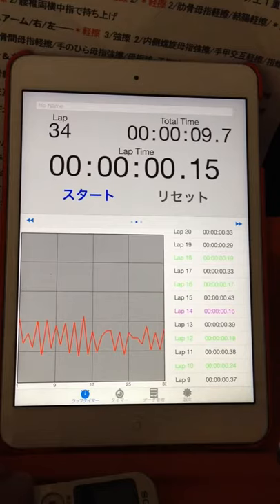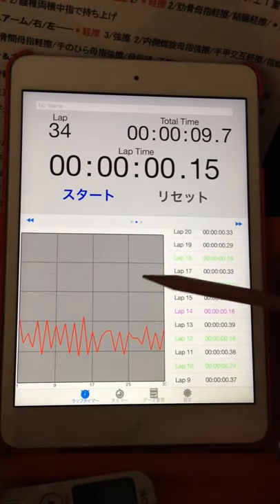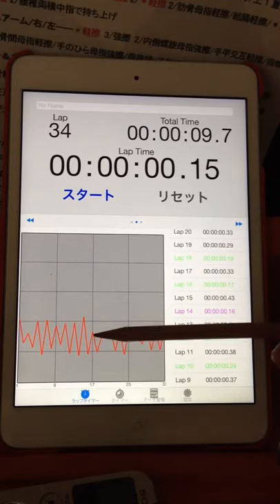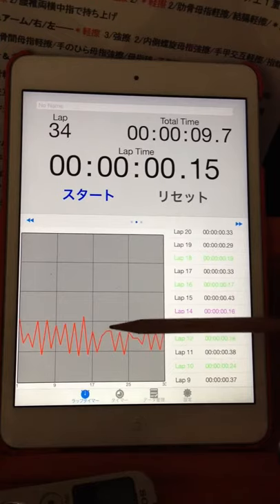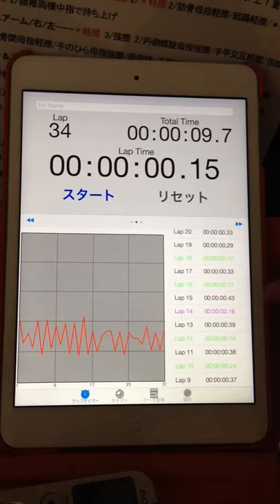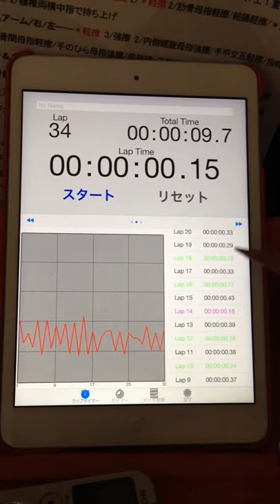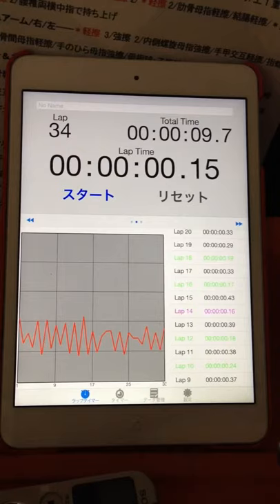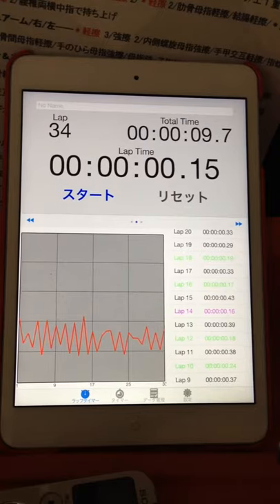2015.09.05 "every morning experiment on timing progression" by Aratori